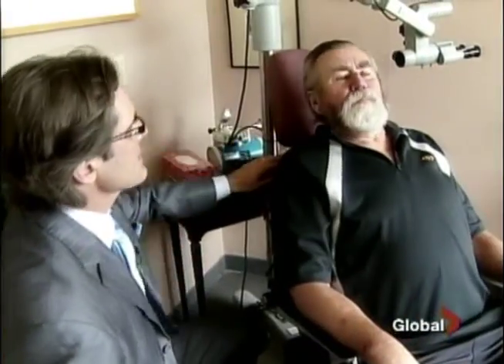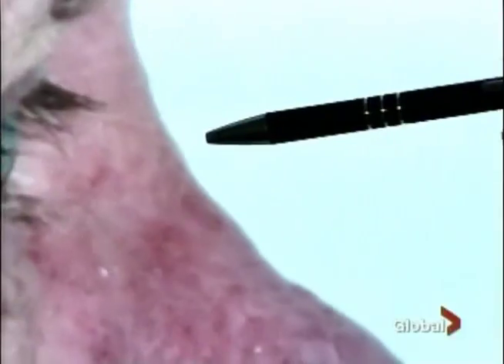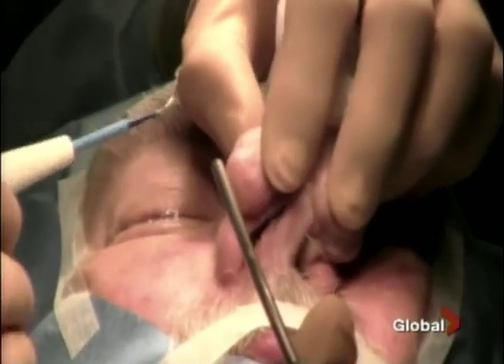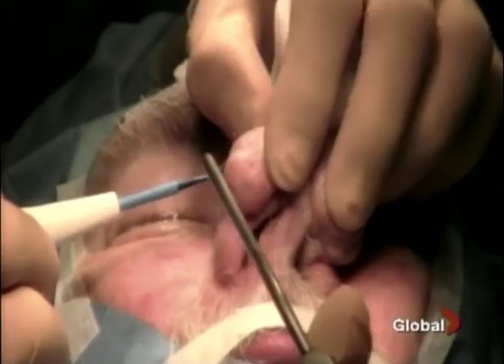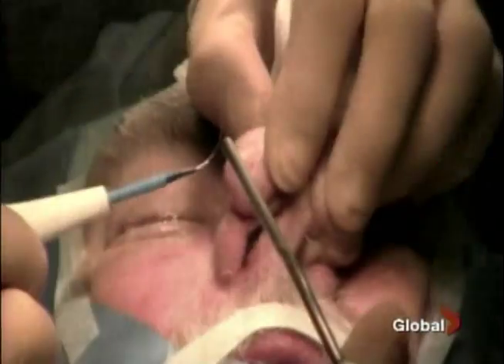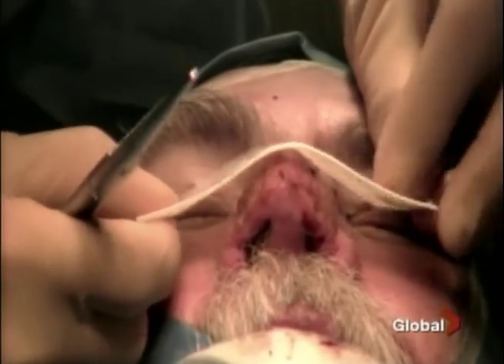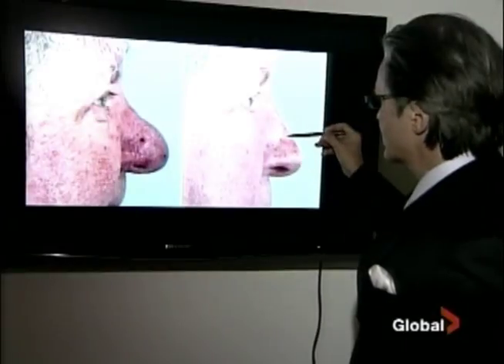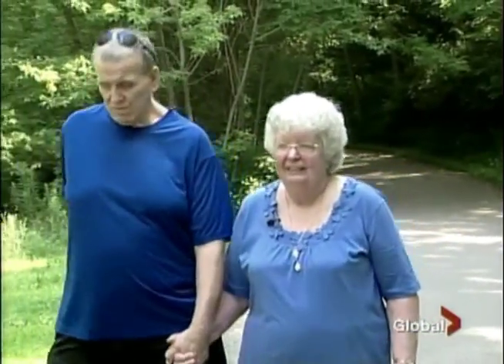Surgical Treatment of Rhinophyma due to Rosacea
Global TV News news story on family health, featuring Dr. Oakley Smith, discussing surgical treatment of rhinophyma due to rosacea.